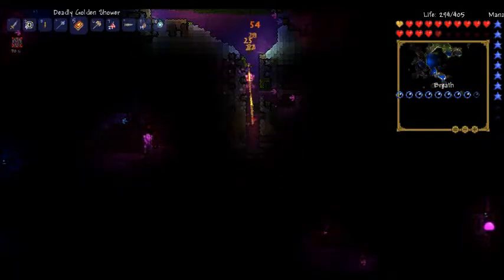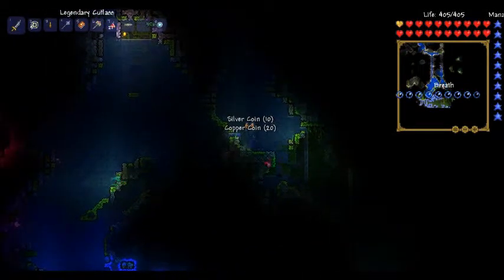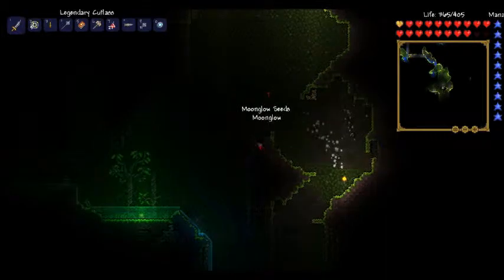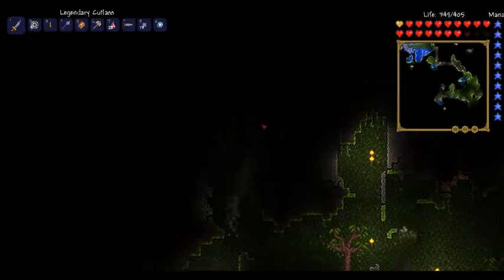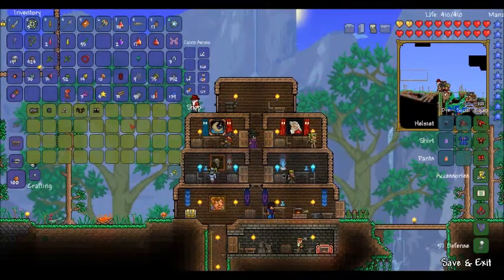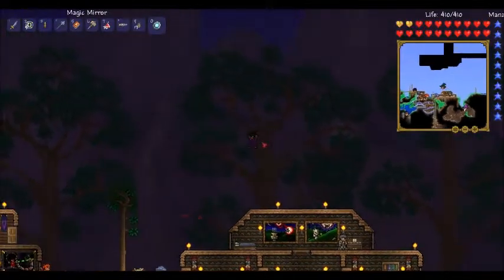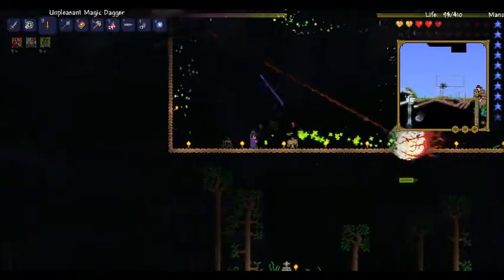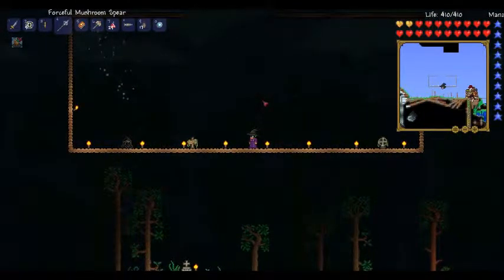Return to Terraria with TriGunXSword part 27: Chlorophyte ore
Yea it's basically a step up from hallowed armor, which I don't even own yet. I guess it kind of makes hallowed armor completely obsolete considering chlorophyte is fairly easy to find. It's not quite the best armor in the game though, but you can use it in combination with other stuff to create the best armors in the game for rangers, mages, and melee fighters. The problem is gonna be getting that other stuff, like ectoplasm and turtle shells.